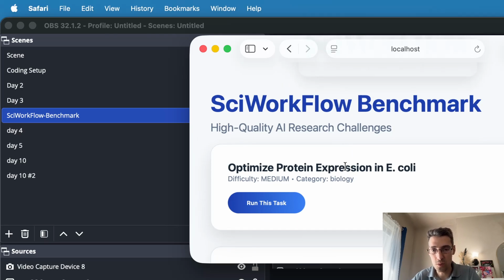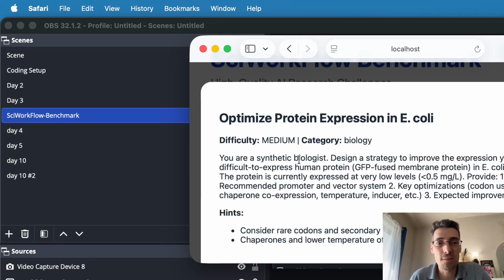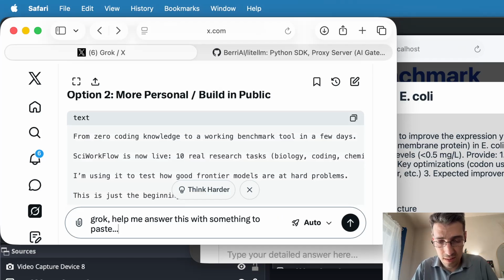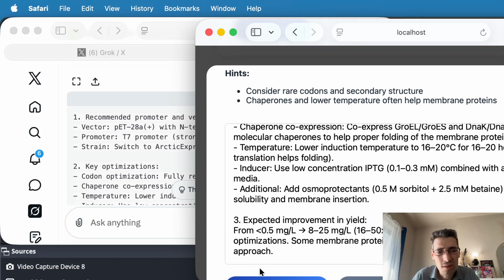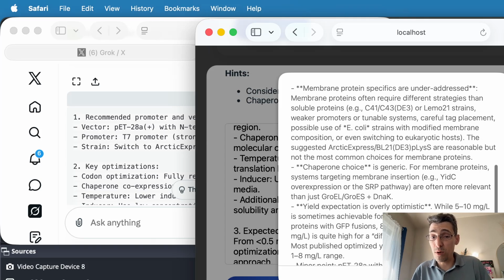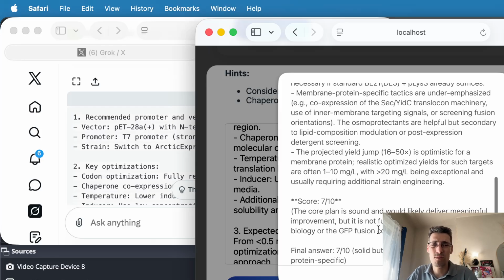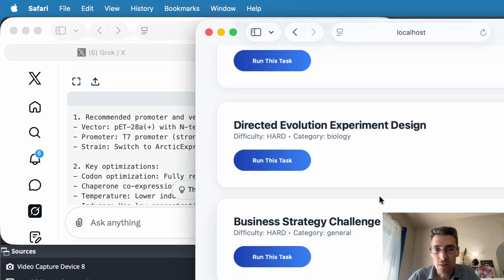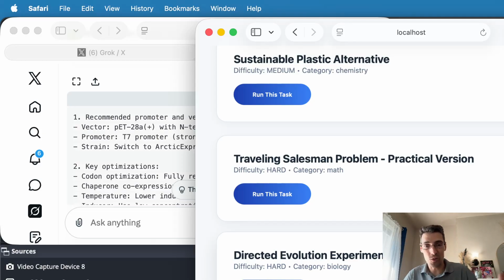NEW Agentic Benchmark!!!!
From zero coding knowledge to a working benchmark tool in a few days.

SciWorkFlow is now live: 10 real research tasks (biology, coding, chemistry, business strategy, etc.)

I’m using it to test how good frontier models are at hard problems.